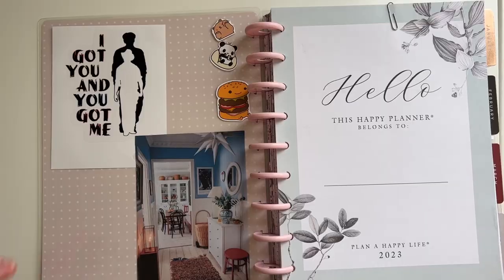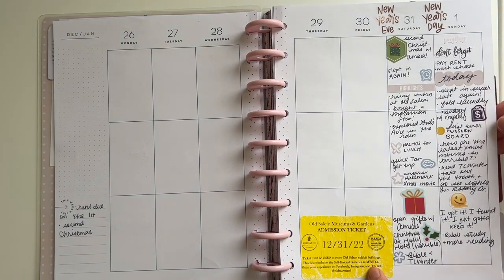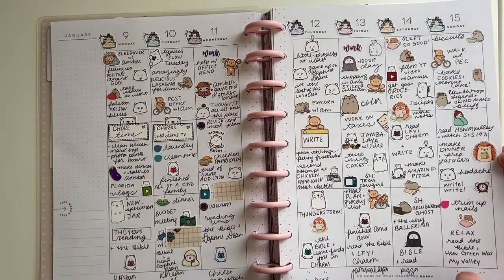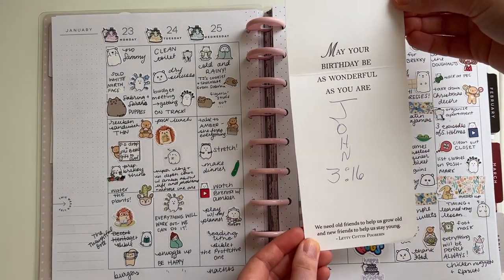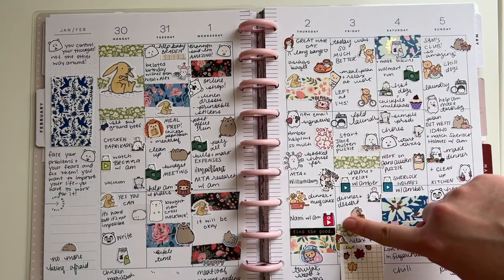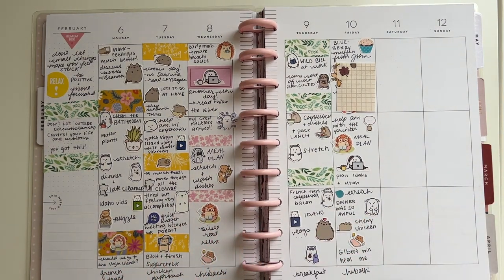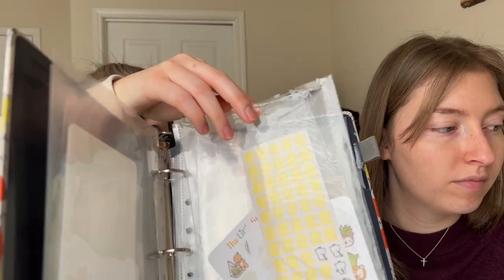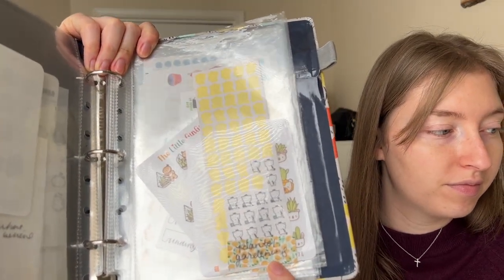Ashley's Planning Journey Episode 02!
• VIDEO DETAILS •

Hi friends! Hope you enjoy this video!

• LINKS •

(cheaper prices + earn reward points!)

• PRODUCT LINKS •

🛎 TWSBI ECO Fountain Pen
🛎 Fountain Pen Ink
🛎 Hobonichi Cousin
🛎 Stabilo Brush Pens
🛎 Tombow Brush Pens
🛎 Zebra Mildliners

• SHOPS MENTIONED •

♪ Lamp (Prod. by Lukrembo)